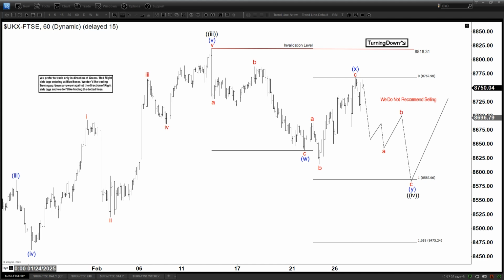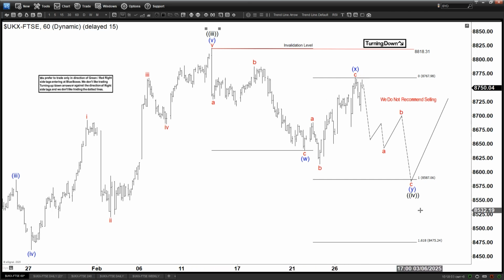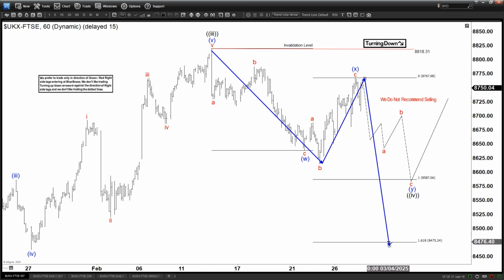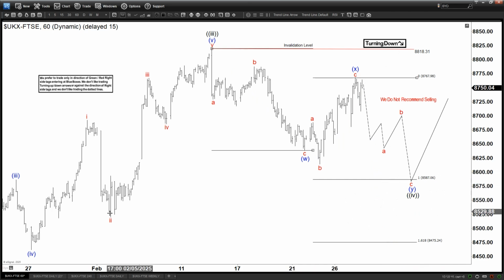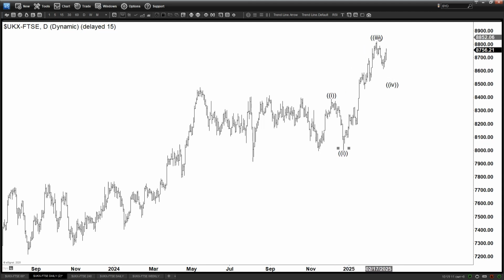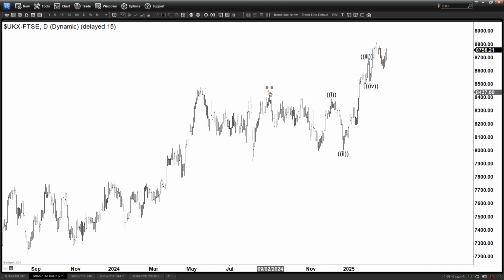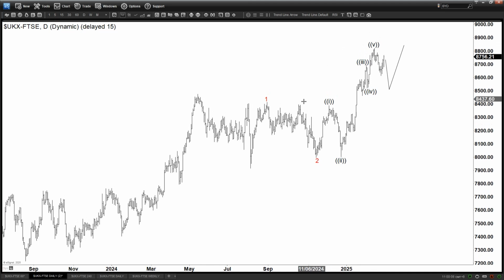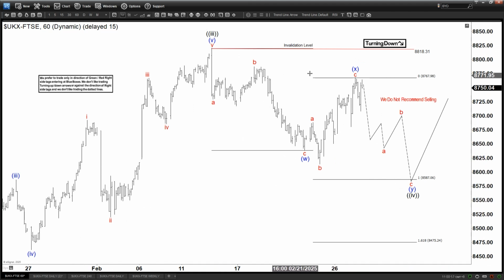Elliott Wave View: FTSE Should See More Downside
To learn more about Elliott Wave, check out our Educational classes and sign up for a 14-day Trial At EWF, we cover 78 instruments in different asset classes from forex, commodities, indices, stocks, ETFs, and crypto-currencies. We provide Elliott wave forecast in 4 different time frames, a Live Trading Room, a 24-hour chat room, live sessions, and much more.